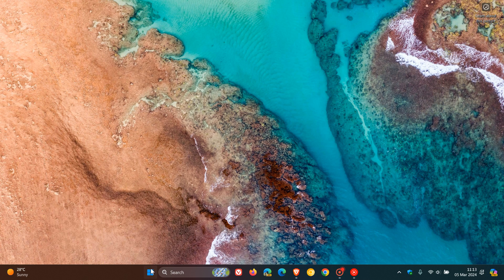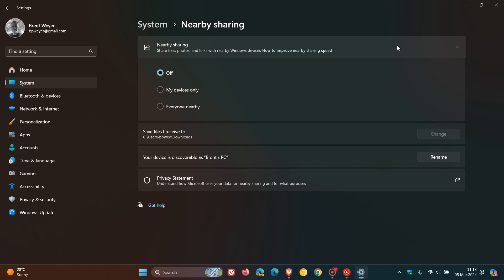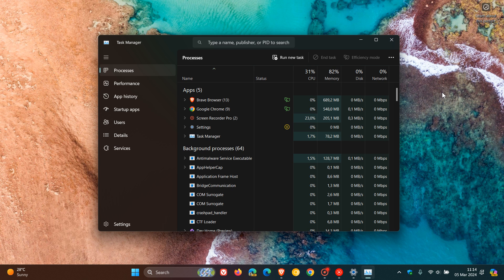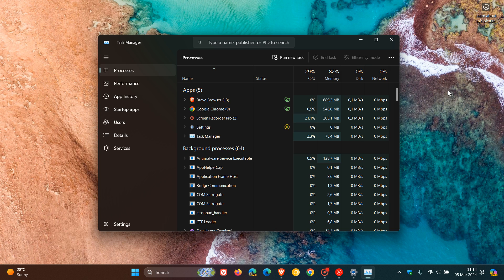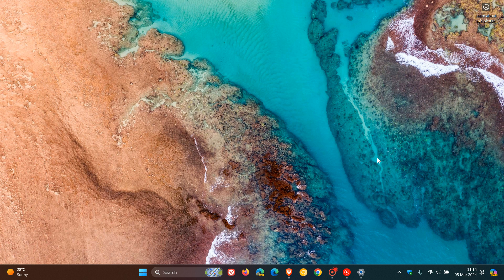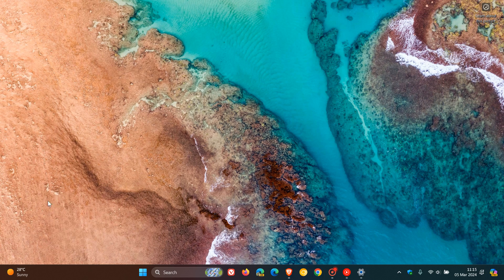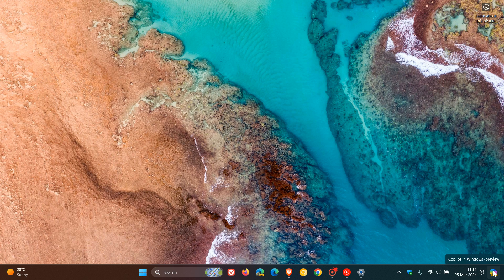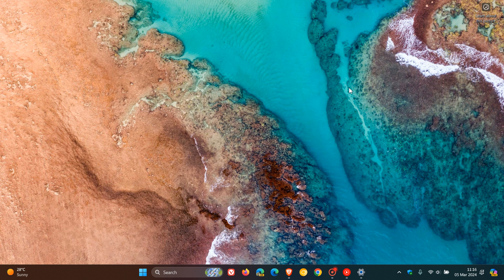Windows 11 Build 22635.3276: Taskbar gets a Hover Experience on both sides + Bug Fixes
This latest Beta Channel flight (KB5034857) fixes Nearby Sharing name issues, fixes Task Manager crashing, adds a new hover experience for Copilot in Windows and more.